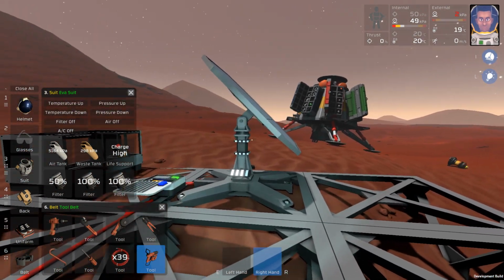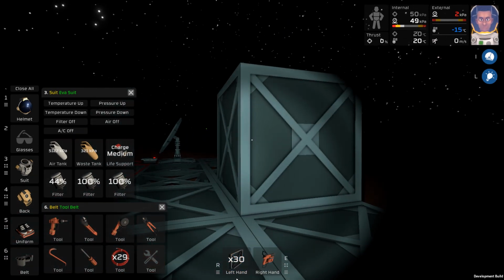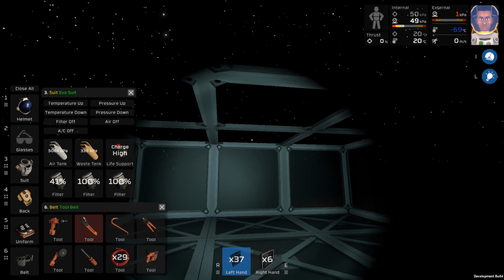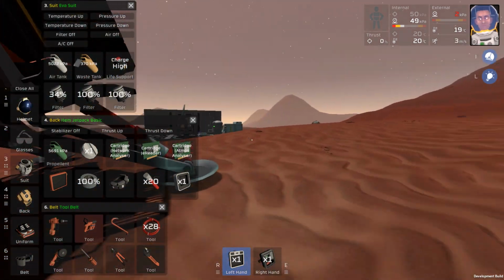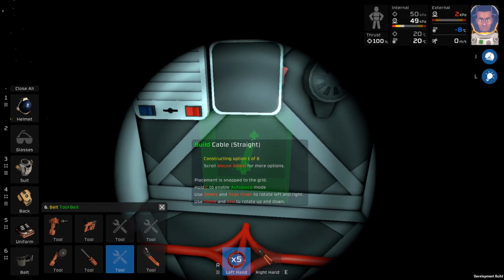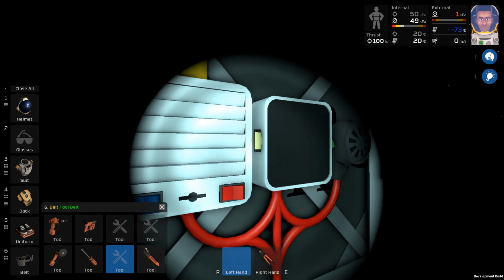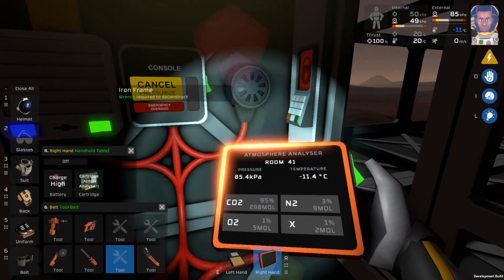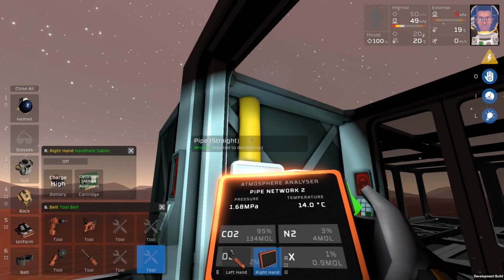How to setup an airlock | Stationeers | Alpha Gameplay | Part 2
Let' build an airtight airlock :D

7 Days To Die Alpha 16 War of the Walkers S-2 Playlist

7 Days To Die Alpha 16 War of the Walkers Playlist